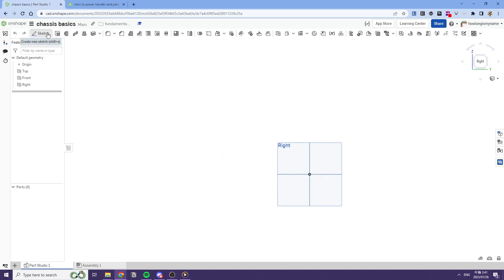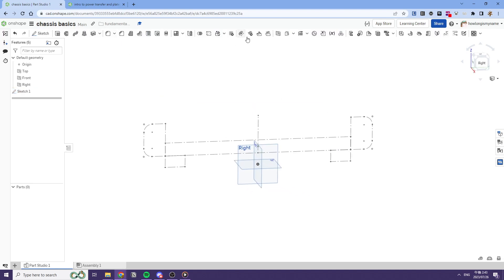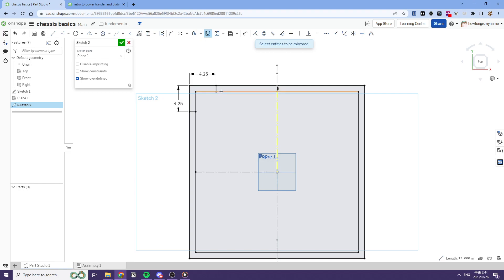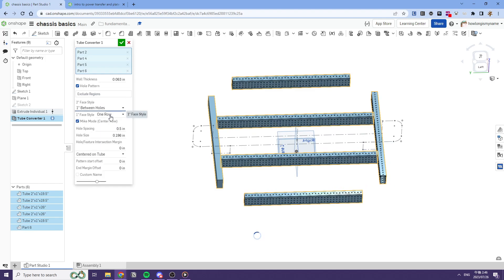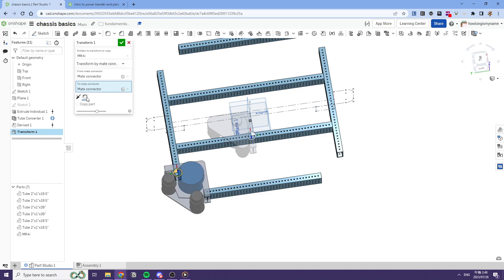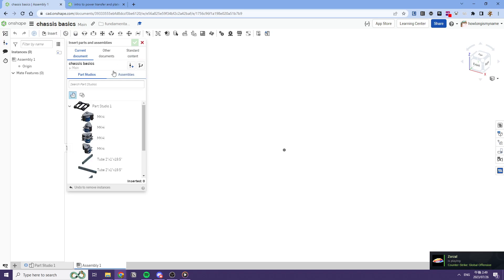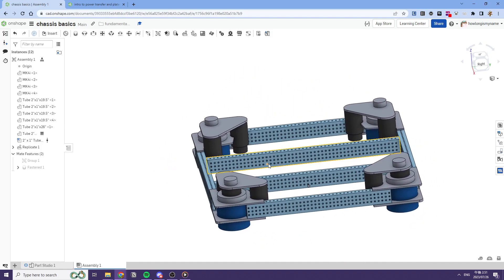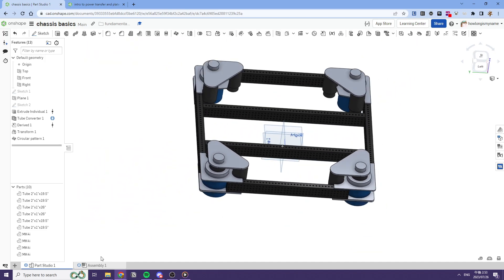how to make swerve chassis frc onshape cad mk4i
ya this is how you make a swerve chassis using mk4i modules
1 part studio 1 assembly

join this cool server if you want design reviews, feedback, and design community